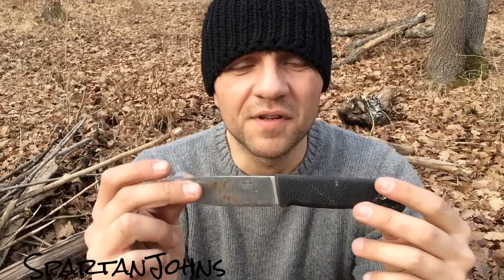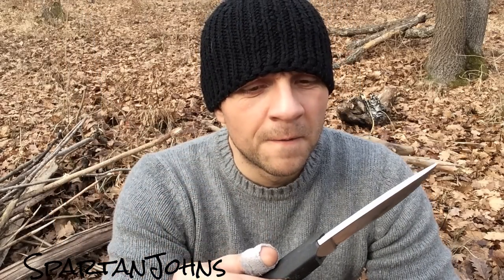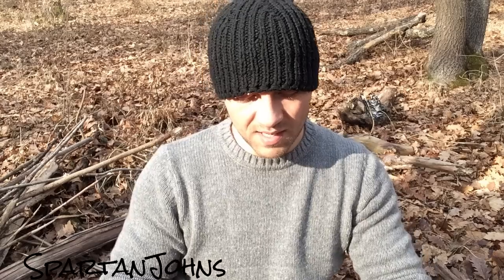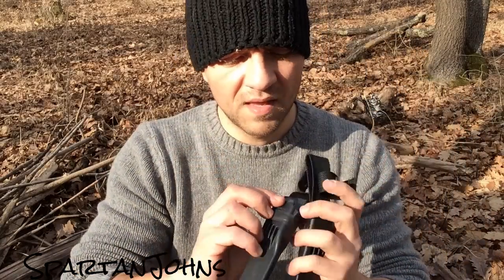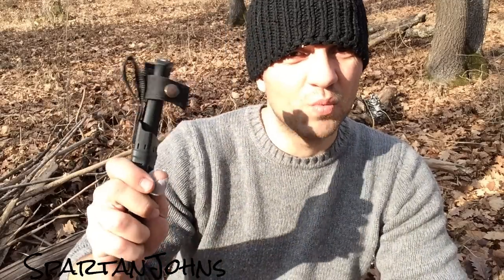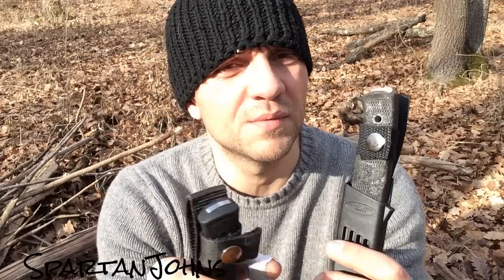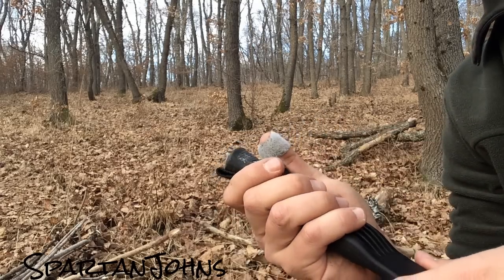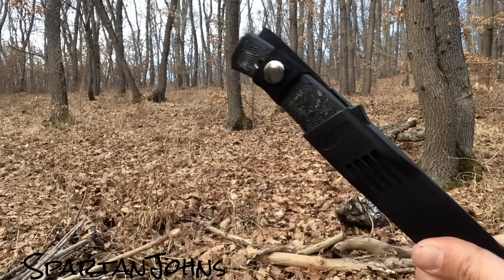F1 Clone - Knife Destruction Test (requested by viewers)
The knife is not destroyed, still usable, but I did get a valuable lesson...